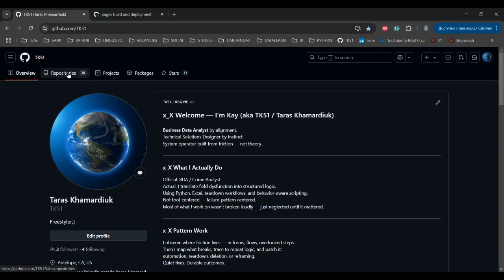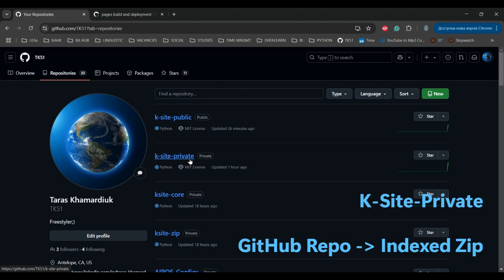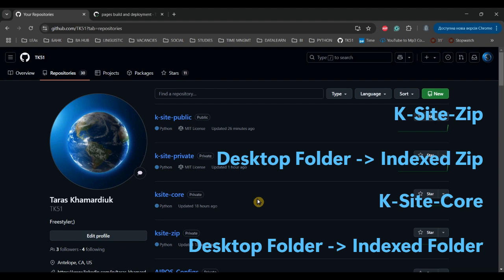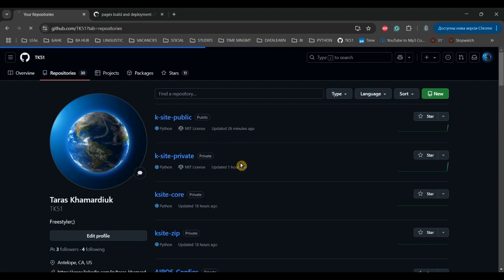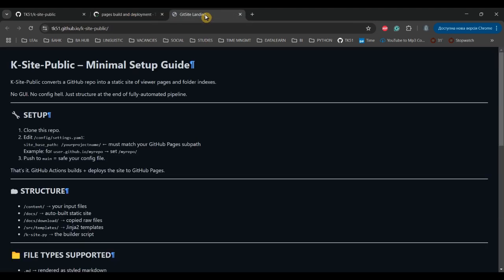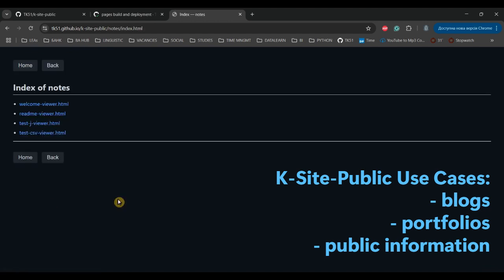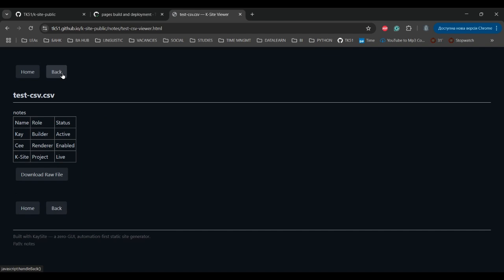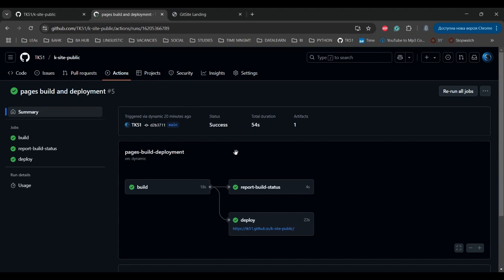K-Site Public — Turn Any Folder Into a Website (No Backend, No Build Tools)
K-Site Public is a zero-login, no-build viewer that transforms any folder into a fully browsable static website — directly viewable via GitHub Pages.

🧱 No frameworks
🧰 No server
🚪 No login

Built for delivery of structured projects, documentation, kits, demos — anything you can organize in folders.

🖥 This video: Walkthrough of the "Public" regime
→ Auto-generates `index.html` and `-viewer.html`  for pages within repo
→ Works on a public GitHub repo  (if the site-built logic is used)
→ GA4-compatible (if needed)